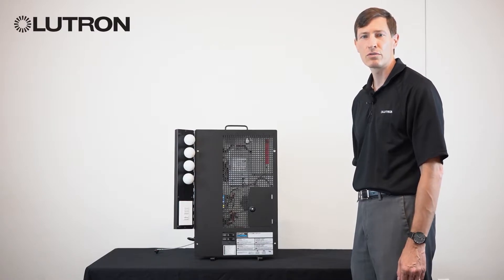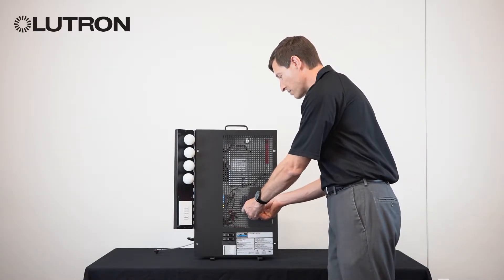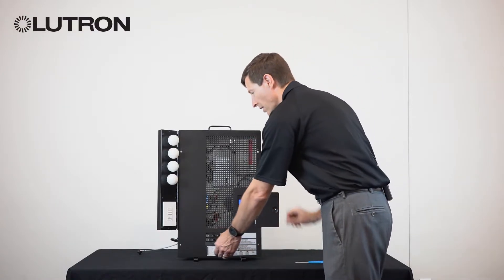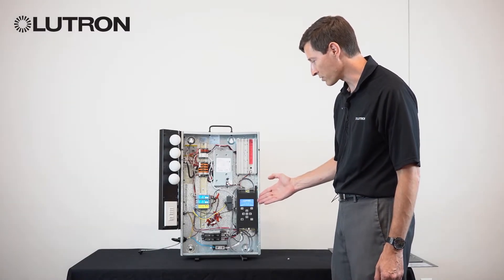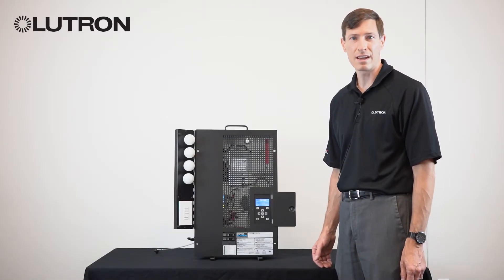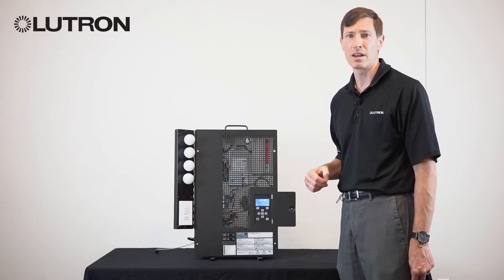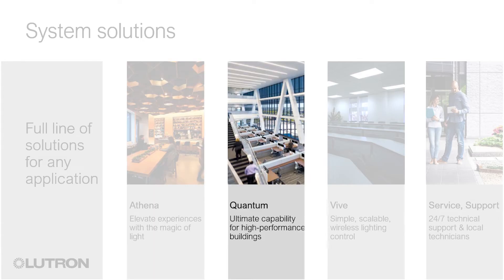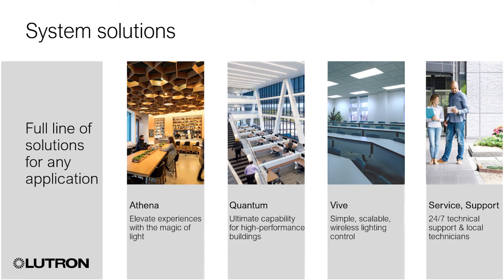Introduction to Lutron’s LCP 128 and XPS 128 Softswitch Systems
Lutron’s LCP 128 and XPS 128 Softswitch systems are easily configured lighting management systems that offers automated presets and simple end-user control of all dimming and switching in a facility. These systems are perfect for restaurants, lobbies, retail stores, places of worship, auditoriums, spas, community centers, and more.